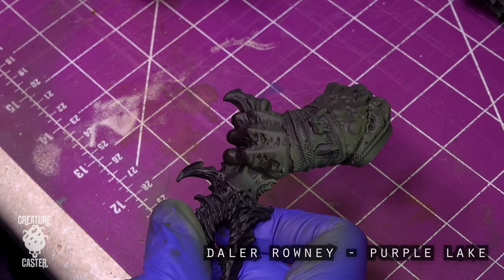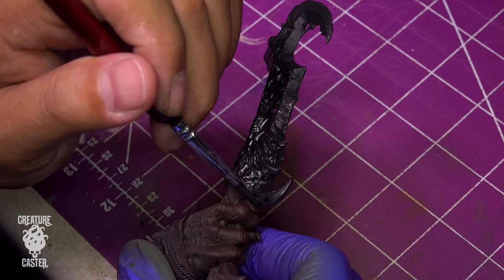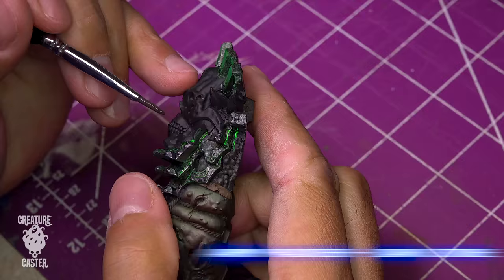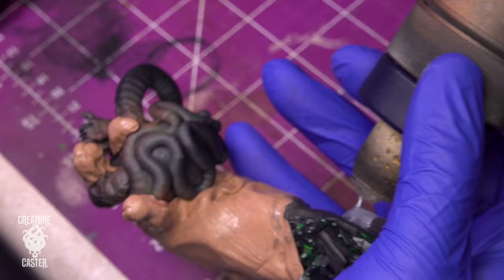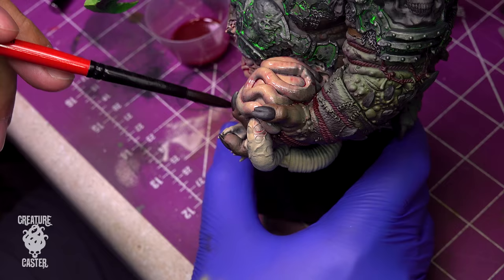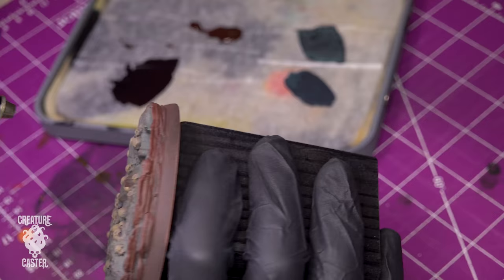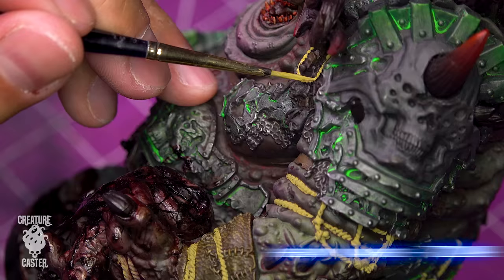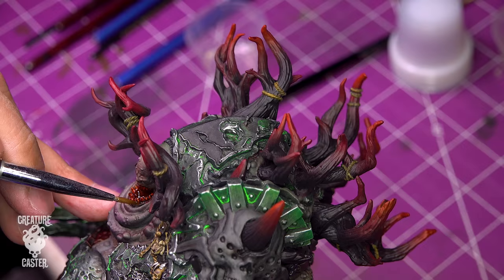King of Ruin / Creature Caster by Lester Bursley